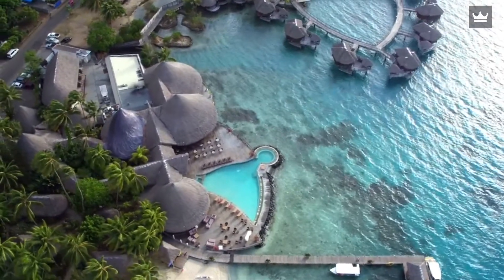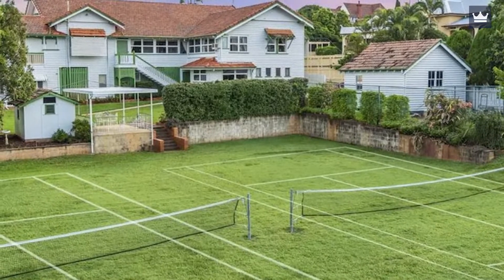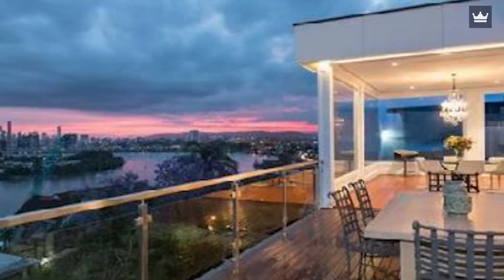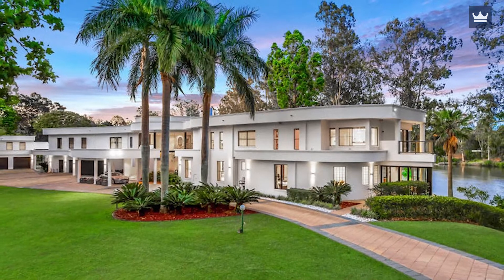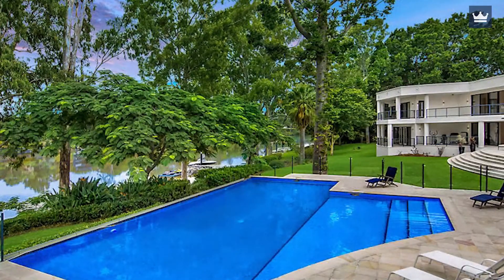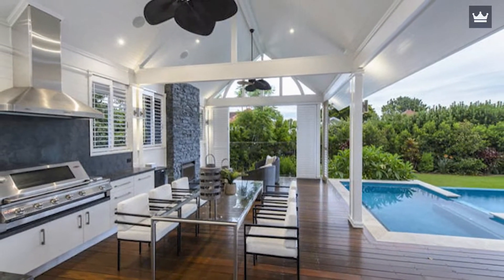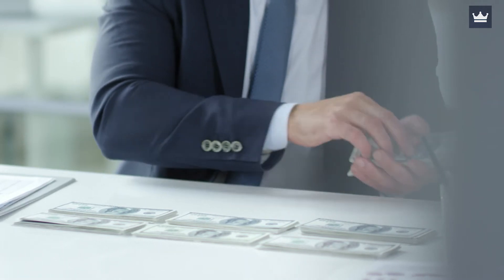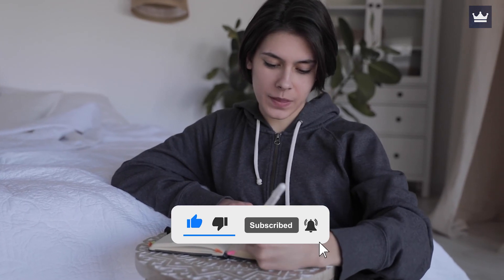5 of the Most Expensive Houses in Brisbane, Australia in (2022)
Brisbane house prices have risen at their fastest rate in 13 years as the city's property market adjusts to the persistent Covid-19-induced demand.
In 2021, the city saw a once-in-a-lifetime real estate boom, with about 400 suburbs joining the million-dollar club.
Following a year in which property values grew by 22.1 percent, Australia's real estate industry is booming right now.
While practically all properties in the country have seen their values rise, the blue-chip, top-end of the market has seen prices soar.
If you're looking to buy, you'll be glad to learn that Brisbane offers better value for money than Sydney and Melbourne.
So, here are five houses that will blow your mind and change your perception of what a house may be.

Check out this video the top 5 most expensive houses in Brisbane, Australia in 2022

Timestamps:
0:00 Intro
1:10 house #5
3:40 house #4
5:43 house #3
8:32 house #2
10:45 house #1